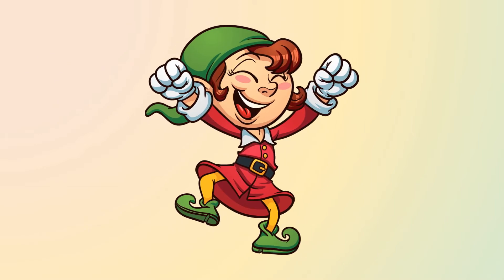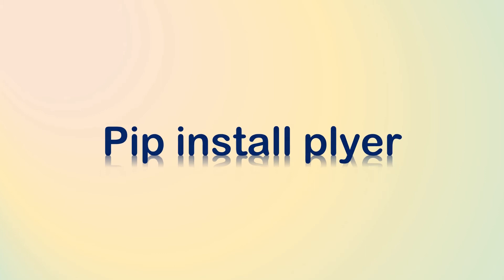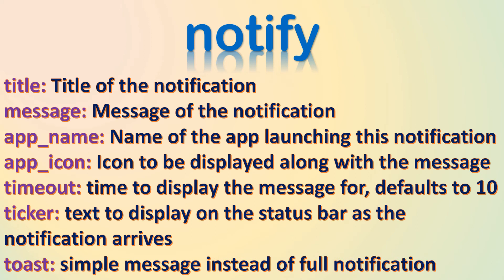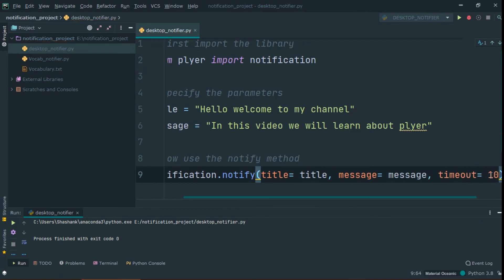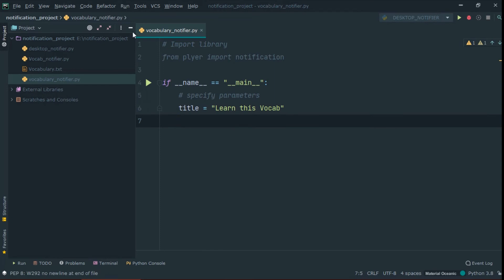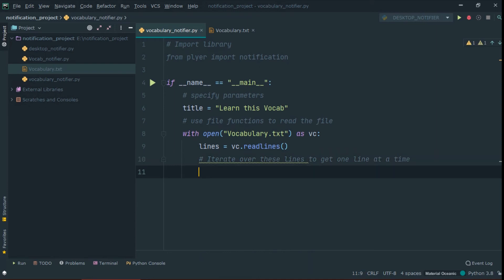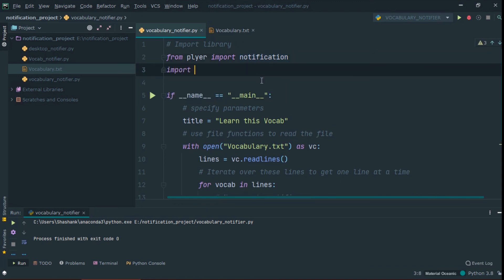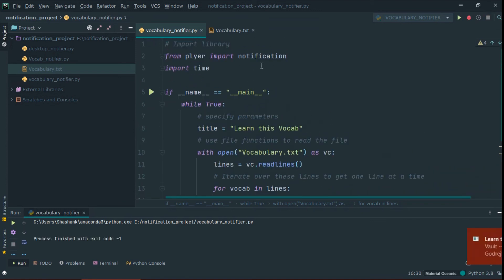Vocabulary notifier using Python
In this video, you will learn how to send notifications to the desktop and also implementation of the same in Python language. I use the plyer library for this small project. After seeing this video you can make your own notifier by which you can easily manage your reminders and recurring tasks.